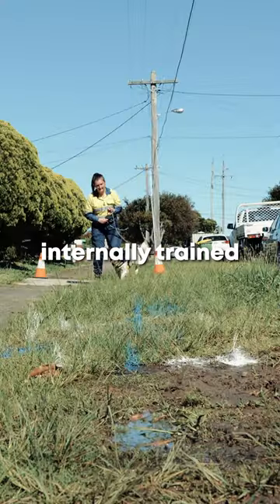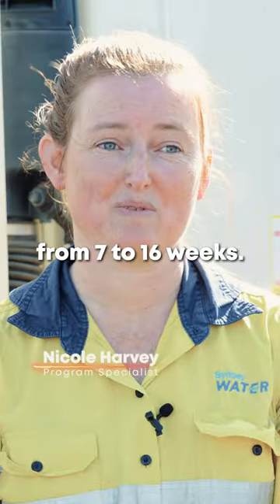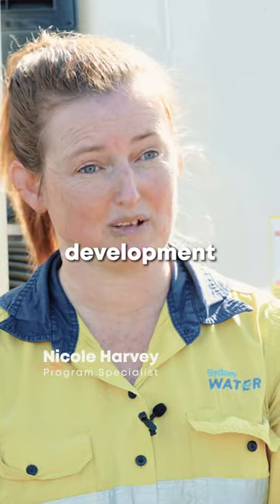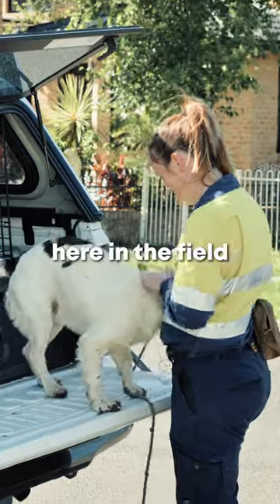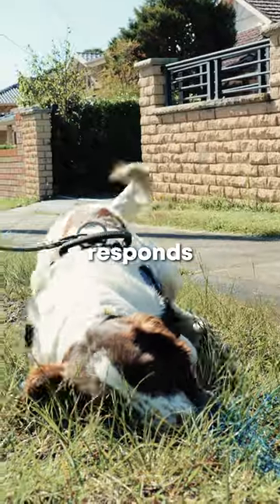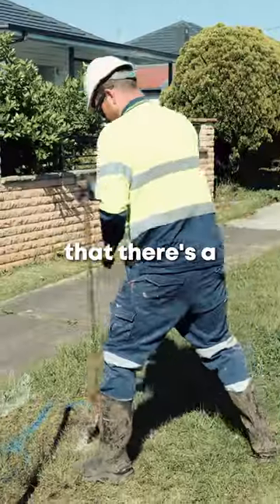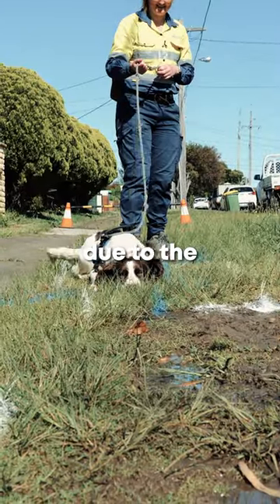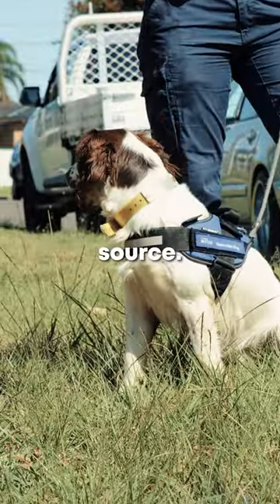Hydro's first day on the job